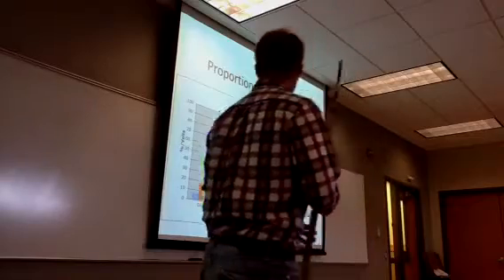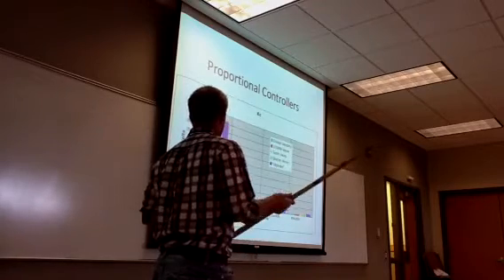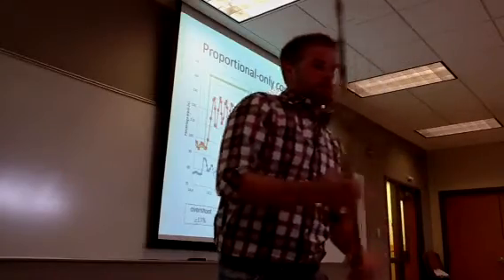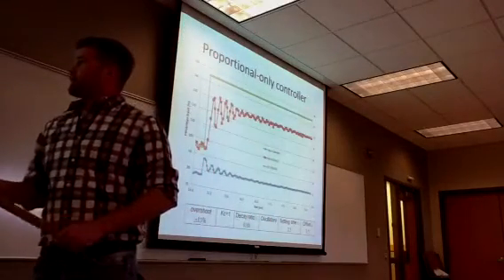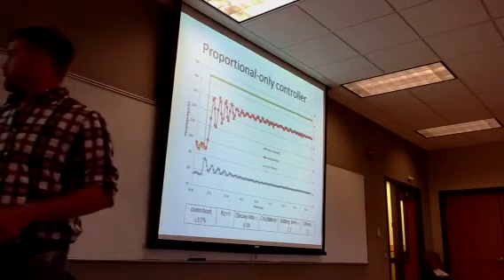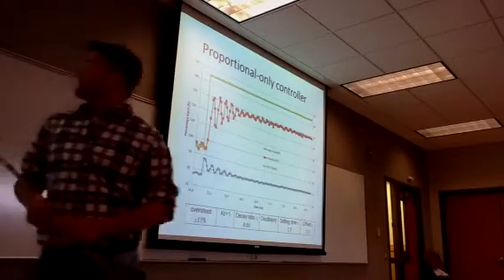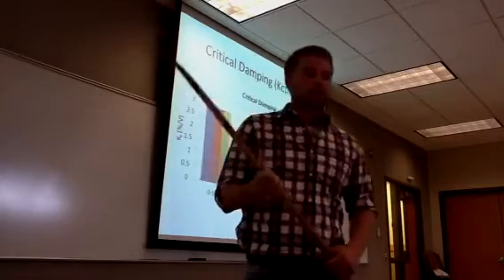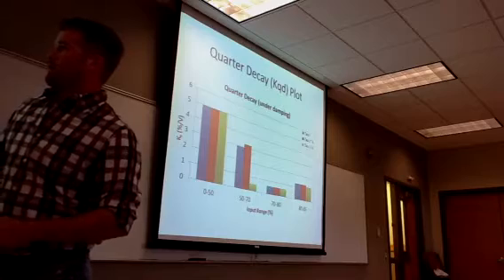Voltage control system design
UTC Controls Engineering -- Tim